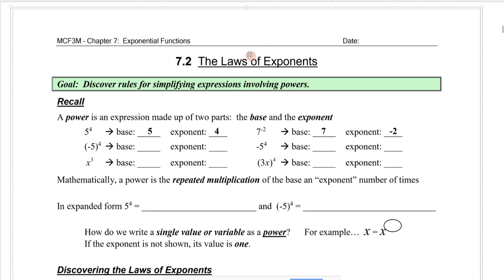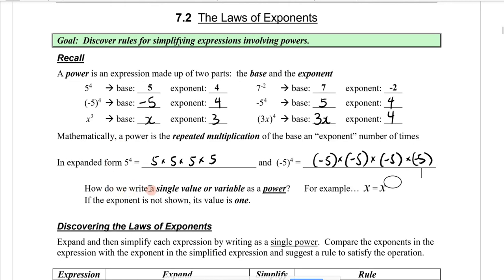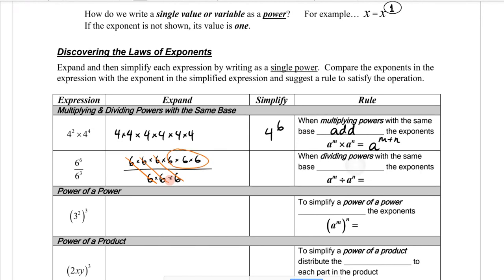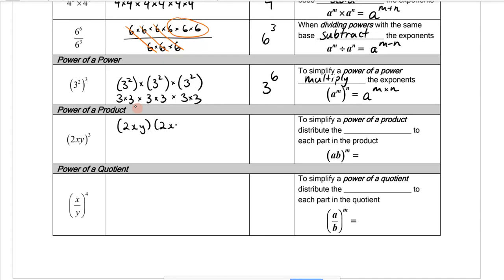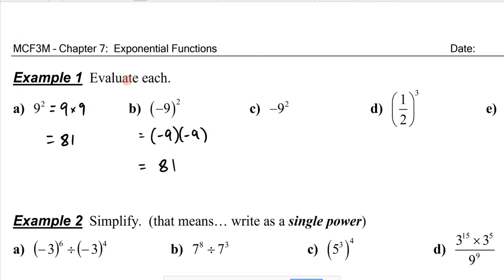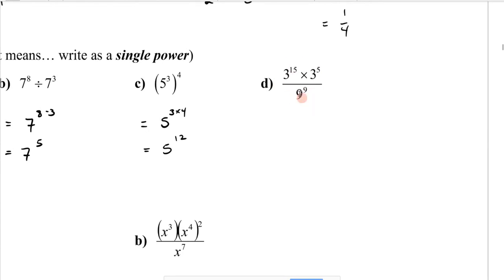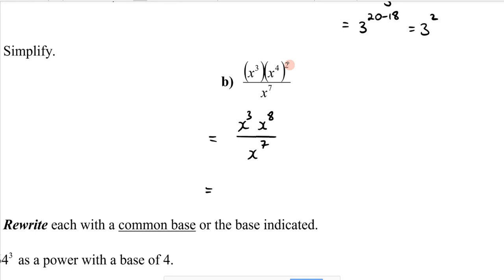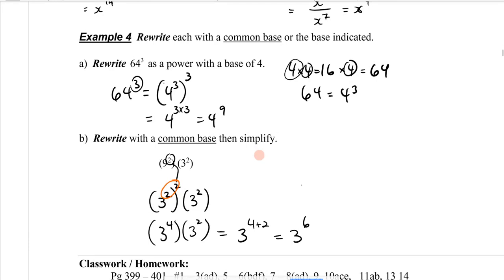MCF3M1 7 2 Laws of Exponents Edited